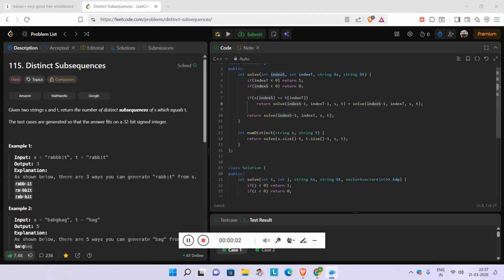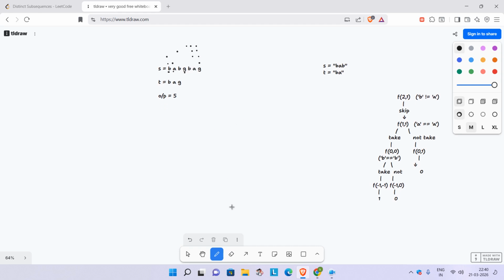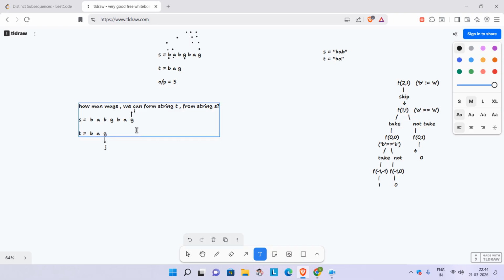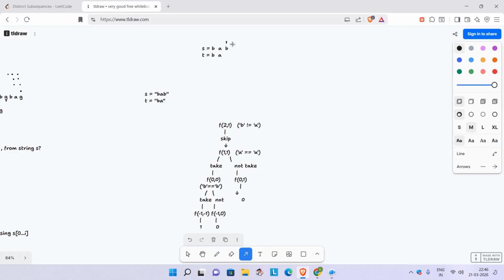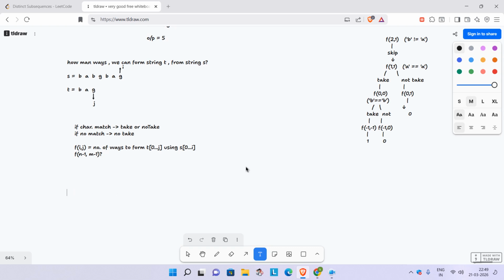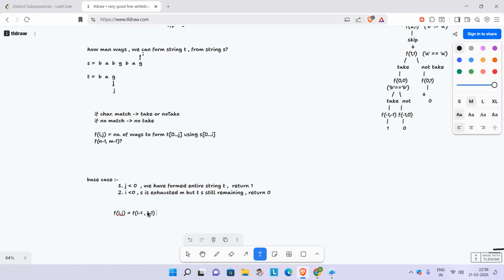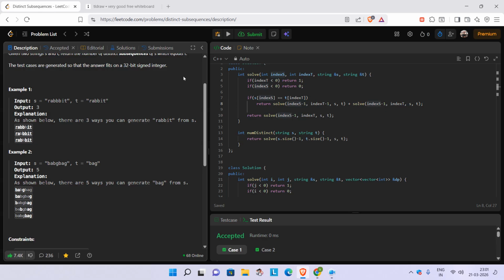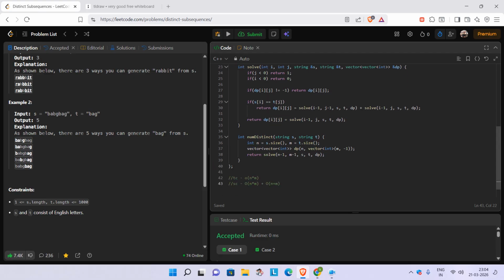Leetcode 115. Distinct Subsequences